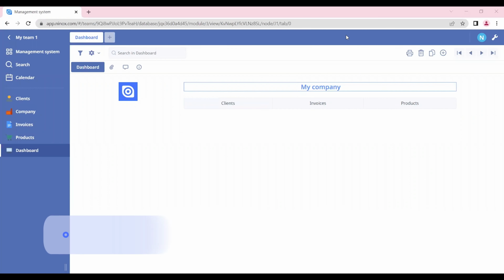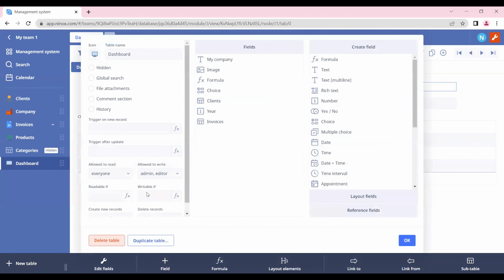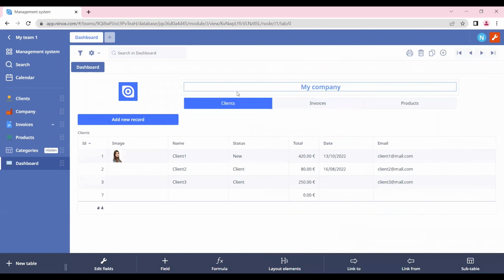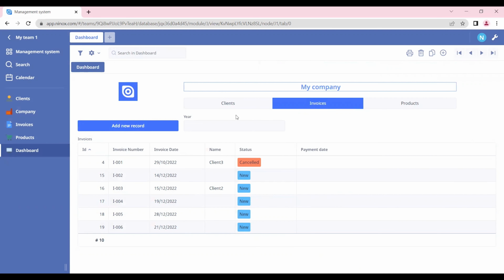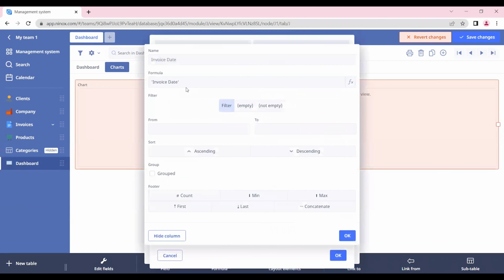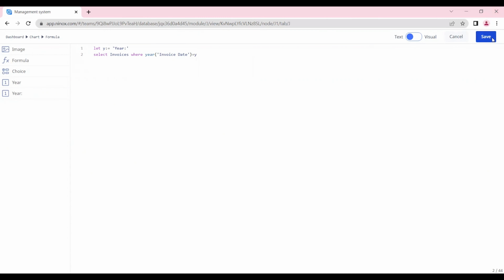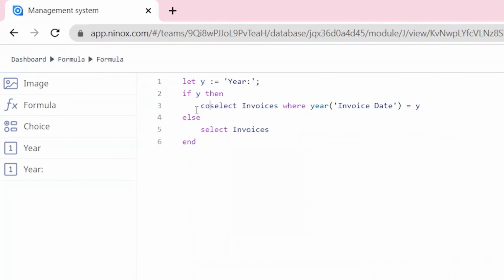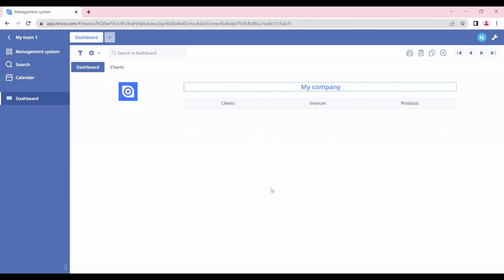Dashboards 2 | Intermediate #11 | Ninox Tutorials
Let us combine all the knowledge we have gained so far and build a dashboard!
Dashboards are designed to provide rapid contextual information regarding some higher task or goal, to which  the majority of the user's attention is directed.

Improving visualization 0:32
Button to Add new records 1:57
Analytical display - Chart & Formula 4:19